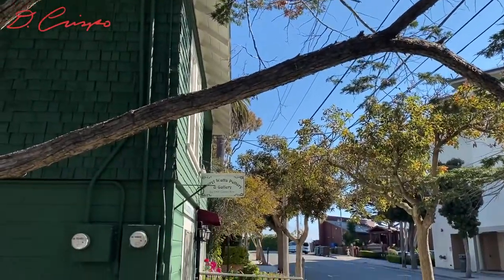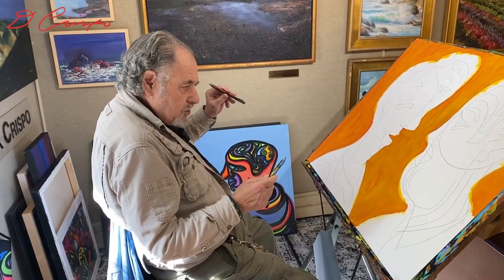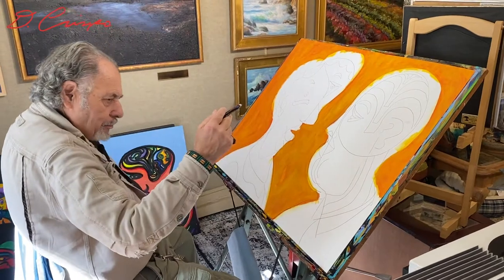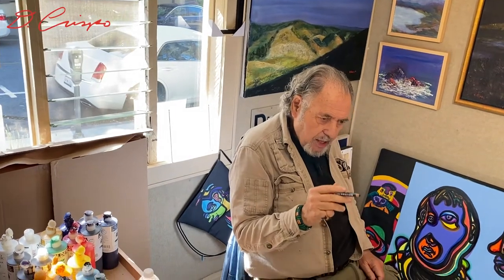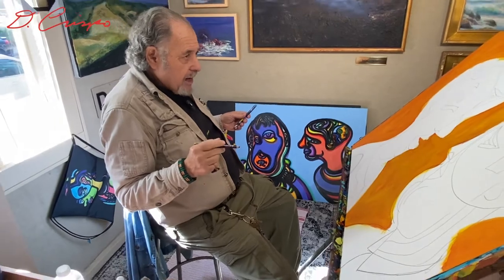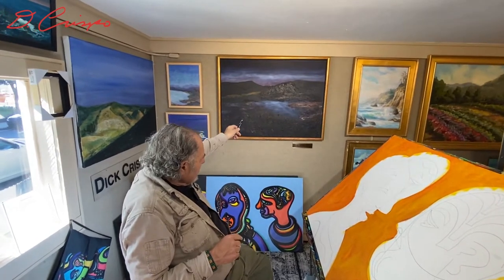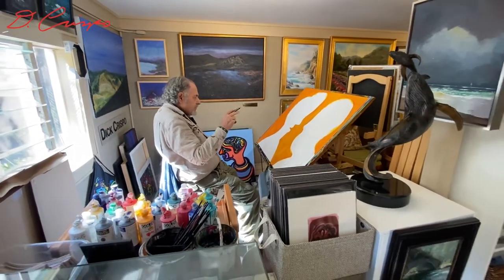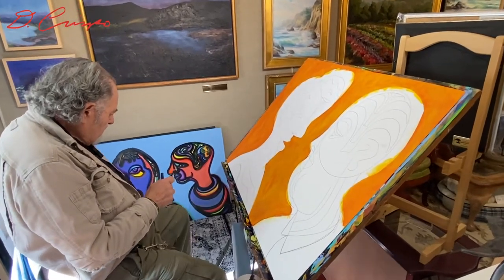Dick Crispo Painting Set Up at Cheryl Watts Gallery - Cannery Row - Monterey, CA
Today, I'm working in Cheryl Potts Pottery and Gallery located at:
417 Cannery Row

I've set up this temporary painting space for myself as I have some work being done in my studio. This will be a pleasant enough change for me as I continue to work on my 'conversations' paintings.